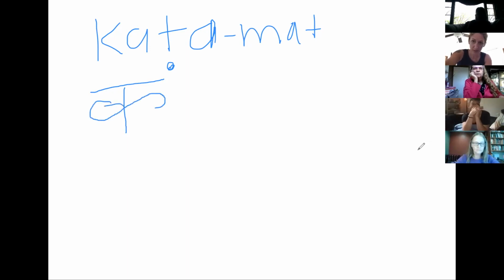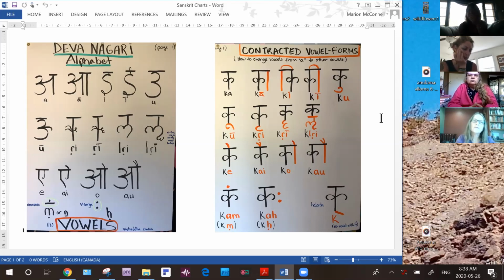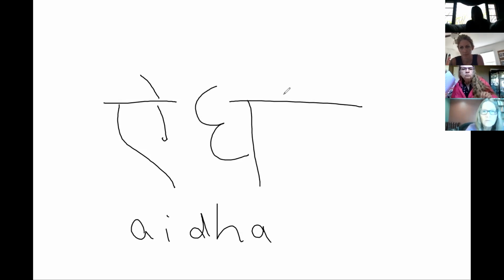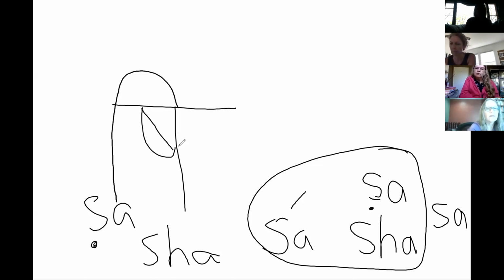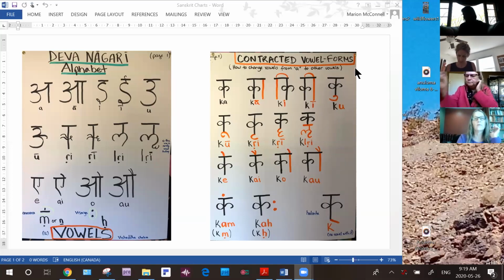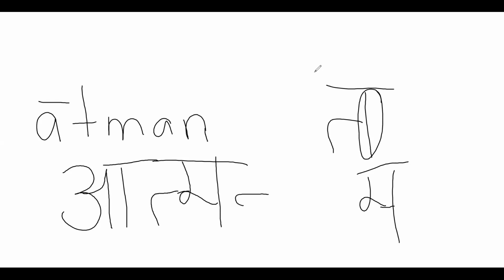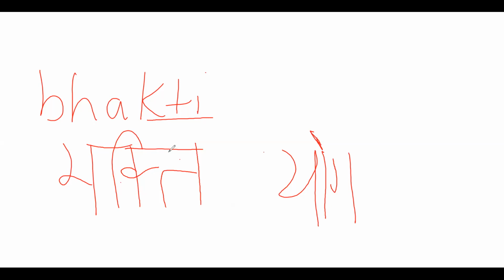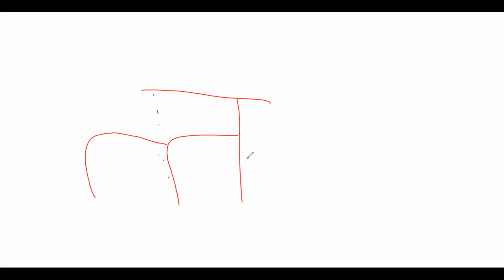300 YTT Sanskrit with Writing - (Better view of charts) with Mugs McConnell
We are happy to share freely with you these yoga related videos. However, individuals should always see their health care provider before administering any suggestions made, or choosing to participate in these sessions. By participating you acknowledge our waiver of liability as follows.  "I acknowledge that I understand that Yoga is not a medical procedure, and the Yoga Teacher will not be providing a diagnosis of any medical problems or concerns, which I may have.  I understand that Yoga is a process of integration intended to facilitate wholeness, body-awareness and self-awareness.  I also understand that I am solely responsible for my health, safety and well-being.  I agree that I will not perform any activity or movement, which I feel is likely to cause me to injure myself.  I agree to hold the Yoga Teacher, the South Okanagan Yoga Academy harmless from any and all responsibility for any injury which I may sustain during or as a result of my online Yoga sessions."